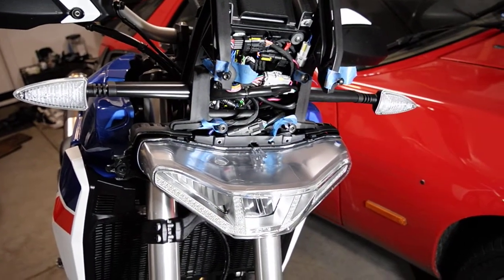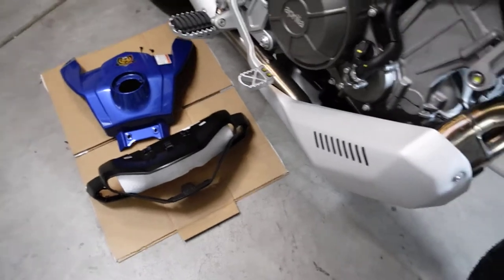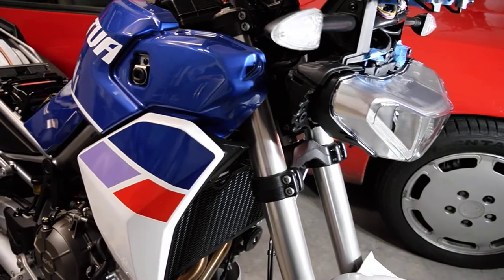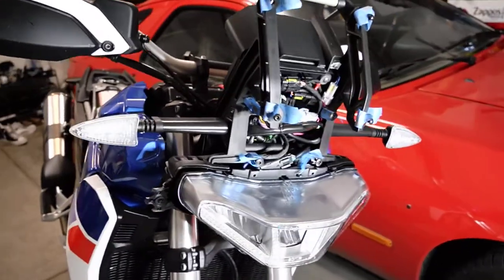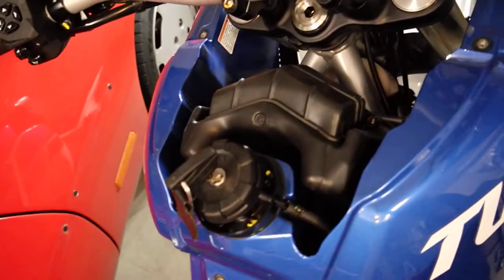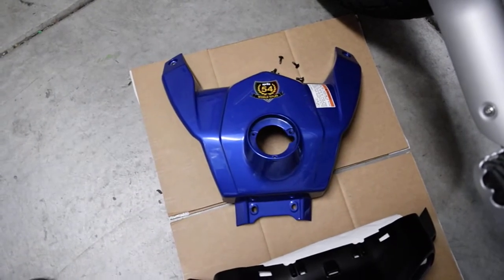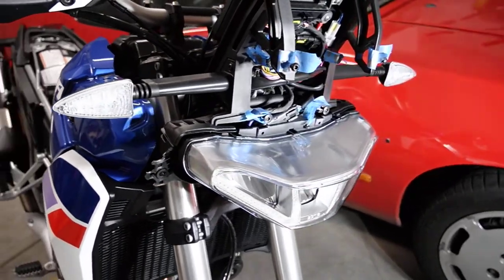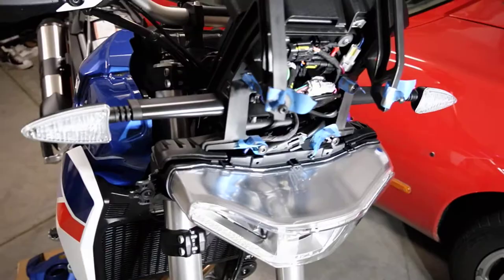Aprilia Tuareg 660 headlight cover in black Part 1/2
I decided to paint the headlight cowling black, this is a preview of how and why.  I also show what I believe to be the air-box and how to get to it.